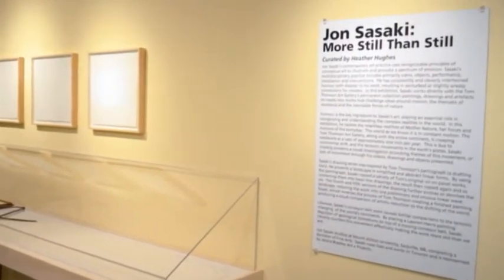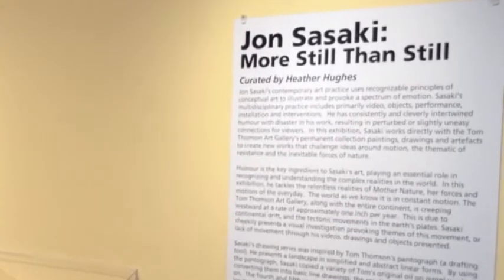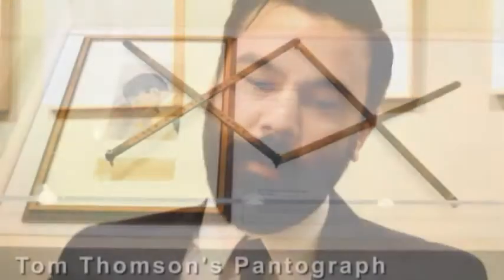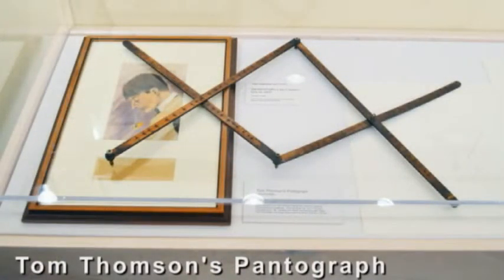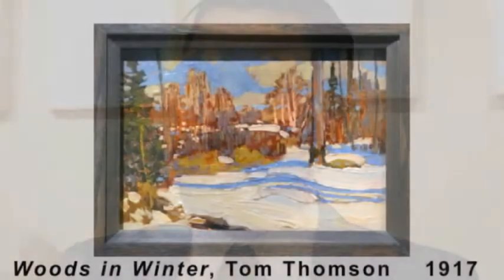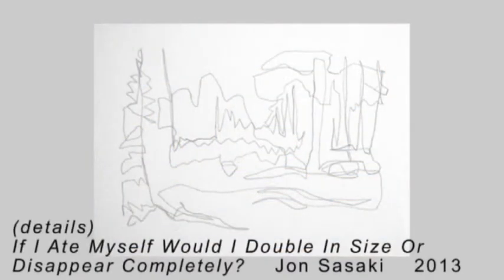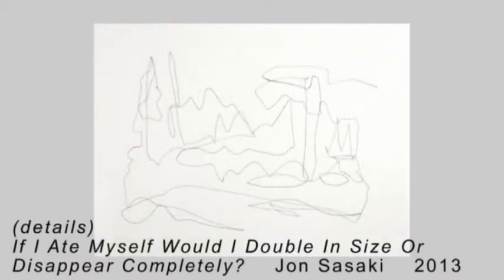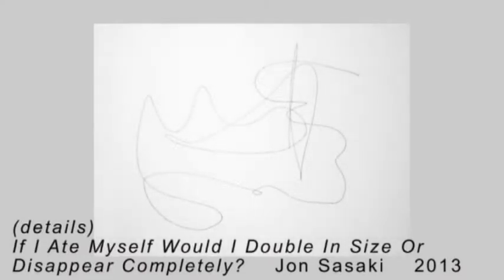An Interview with Artist Jon Sasaki at the Tom Thomson Art Gallery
Arts Owen Sound talks with Jon Sasaki about his exhibition "More Still Than Still", which opened at the Tom Thomson Art Gallery on June 9, 2013.